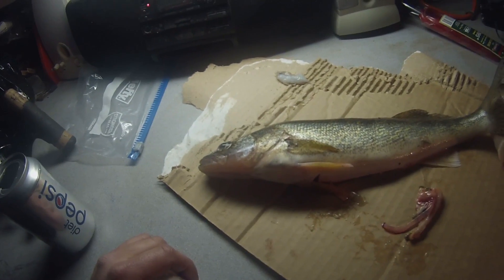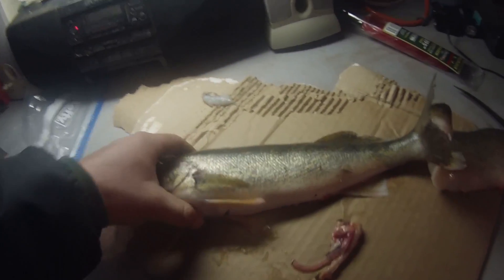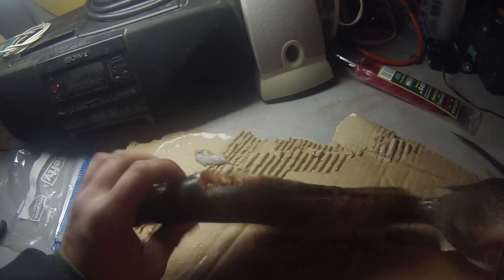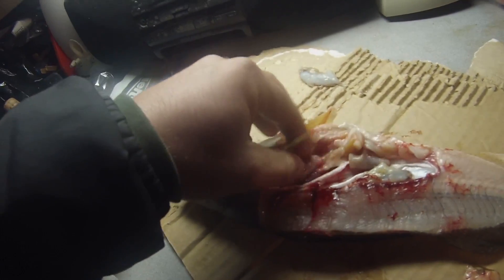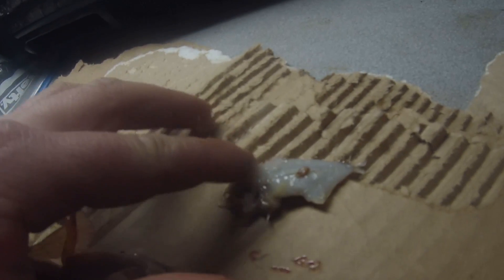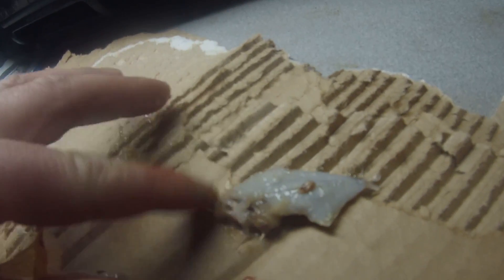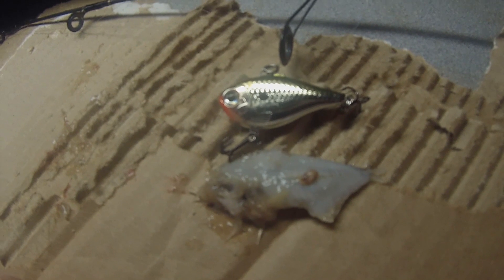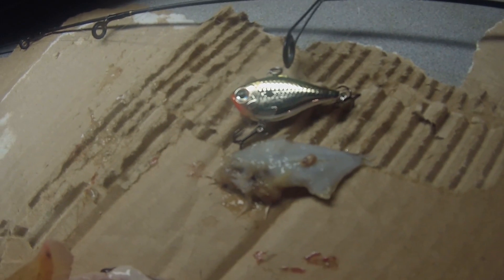Check Stomach Contents Fish to "Match the Hatch!" Cade Laufenberg's Tip of the Week- Dec. 18, 2014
In this segment, Cade Laufenberg describes the importance of examining the stomach contents of fish and matching bait profiles/sizes and colors to the natural forage being preyed upon in the ecosystem. This tip works on all fish species. Results can vary due to the degree of digestion of prey, but overall is a very accurate sampling method, especially with multiple (3+) test subjects.

**Please remember to abide by state and federal regulations on fish size and creel limits**